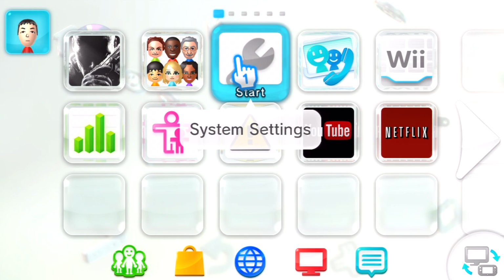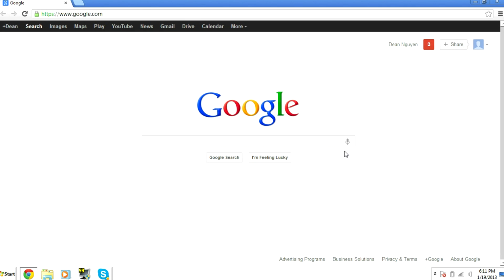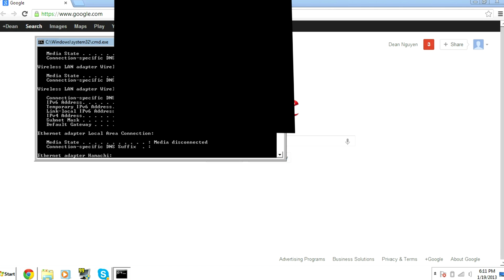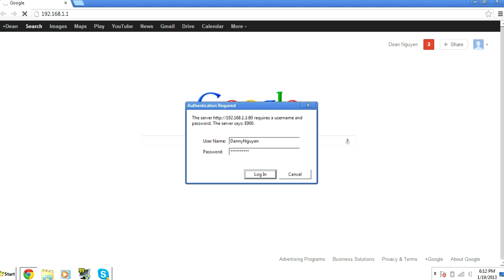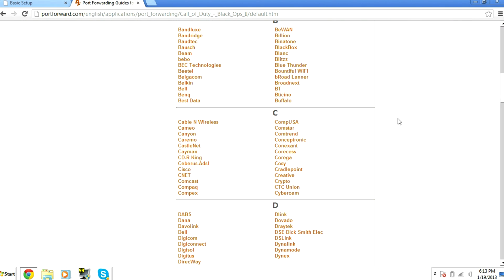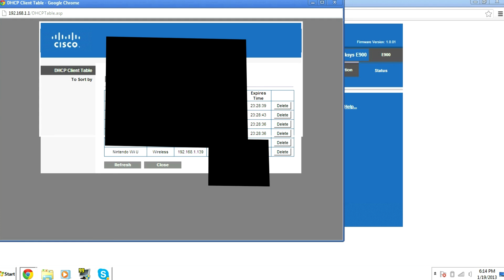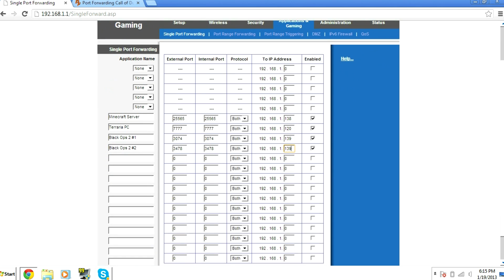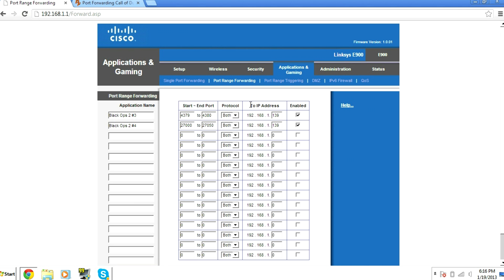How To Get An Open NAT Type In Black Ops 2 | How To Port Forward [WiiU/Xbox360/PS3/PC] **VERY EASY**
This tutorial will show you how to port forward your console to Black Ops 2, so you can get an Open NAT Type which you will get great connectivity to matches and friends. I'm using WiiU since it's my main console.

[Ports]
Single Ports:
Port 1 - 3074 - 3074 - Both
Port 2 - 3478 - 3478 - Both
Range Ports:
Port 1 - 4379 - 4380 - Both
Port 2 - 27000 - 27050 - Both